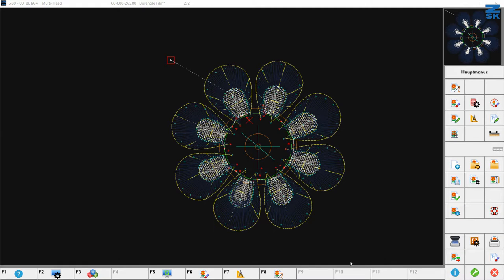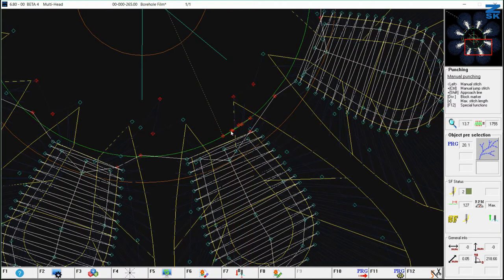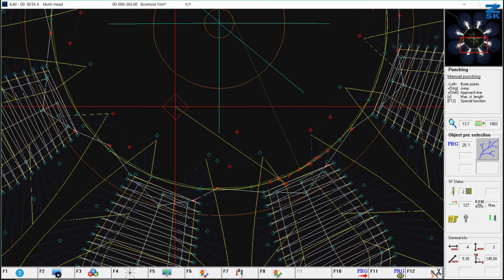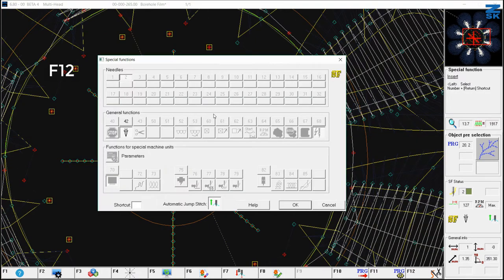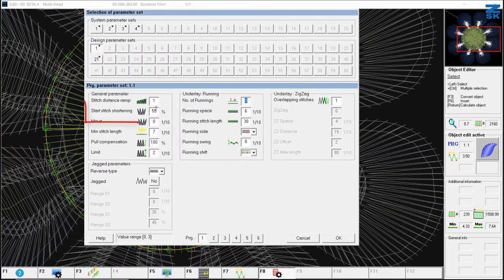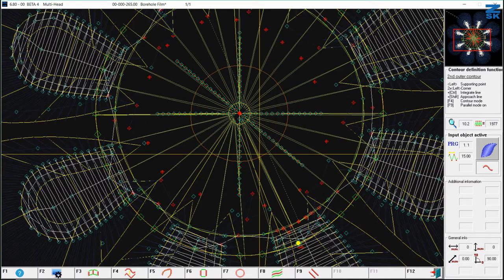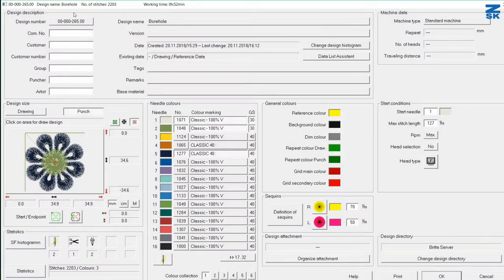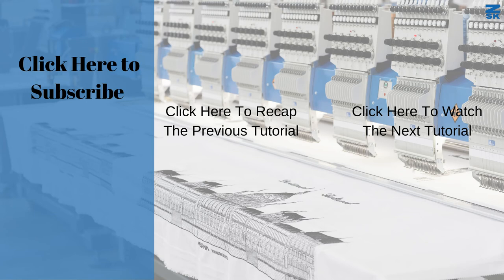Learn How To Digitize Boring Designs | EPCwin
This video contains step by step instructions on how to make bore holes designs for your ZSK machine. It is shown on the EPCwin Software
If you are new to any digtizing it also provides you general information on dgitizing bore holes.